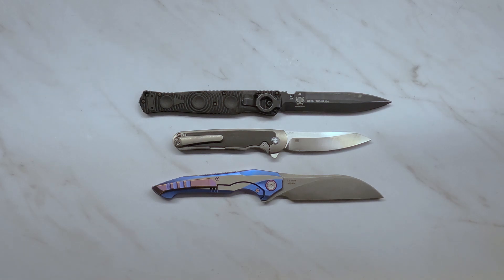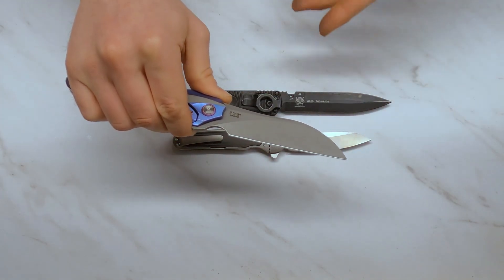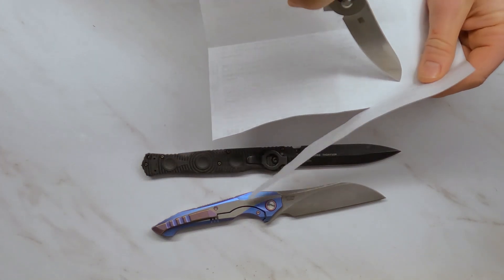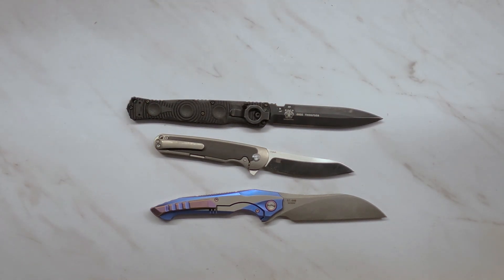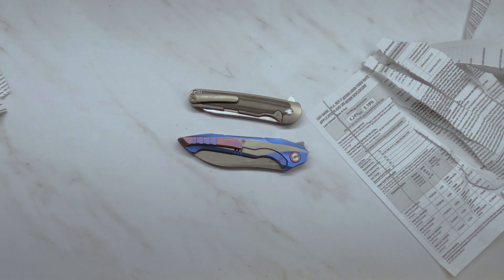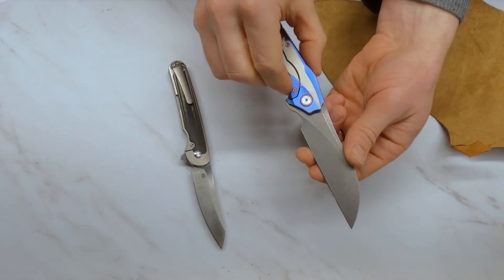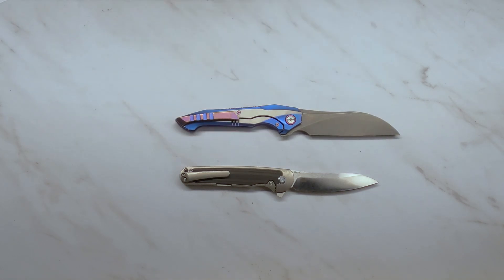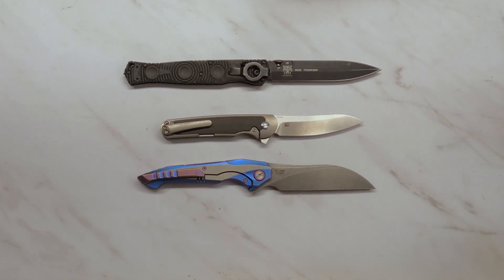Corrosion Resistance Testing! M390 Vs S35VN Vs D2! Benchmade Vs Kizer Vs Sitivien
I do real-world corrosion resistance testing on 3 popular knife steels.

Benchmade SOCP Folder
Kizer Clutch
SItivien ST-998